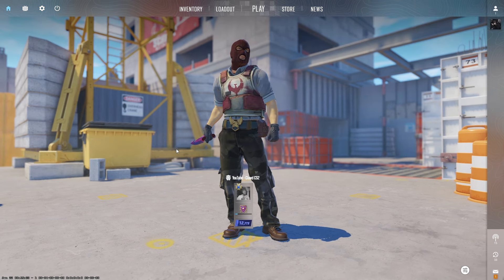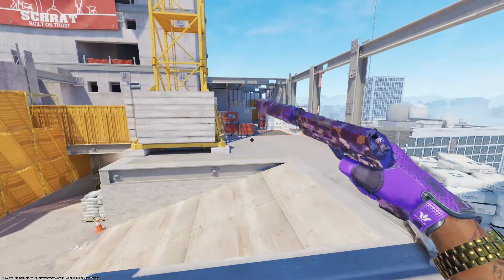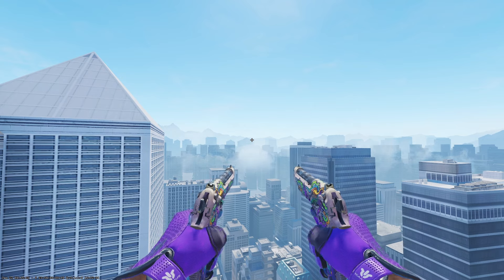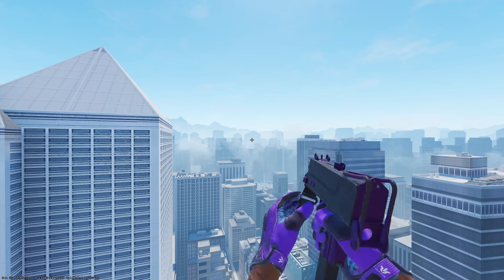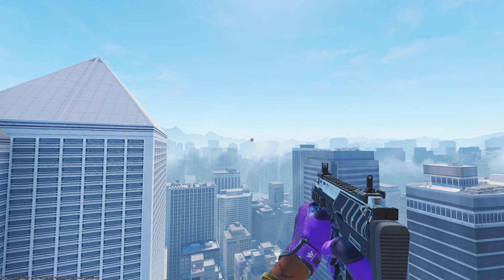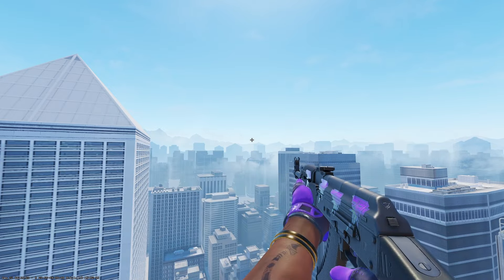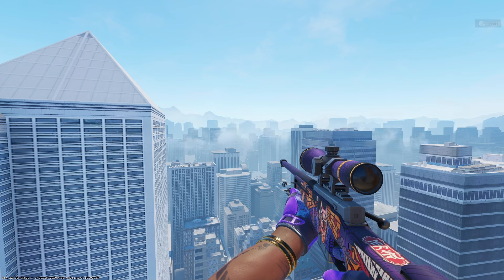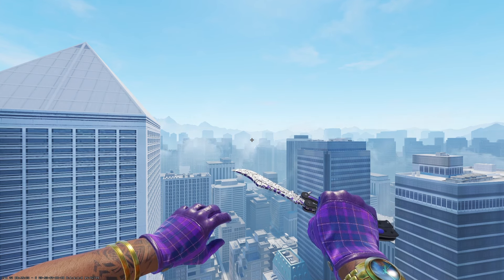The BEST PURPLE Themed Loadout in CS2 (Budget & Expensive)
The Best PURPLE Themed CSGO/CS2 LOADOUT! CHEAP & EXPENSIVE Purple SKINS in CS2! This is the ULTIMATE Purple Theme INVENTORY!

Time Stamps;
0:00 INTRO
0:43 SPONSOR
1:12 GLOCK-18
1:23 USPS
1:47 DEAGLE
2:22 TEC-9
2:31 FIVE SEVEN
2:52 DUAL BERETTAS
3:06 P250
3:28 P2000
3:53 MAC-10
4:16 UMP
4:36 MP9
4:59 PP BIZON
5:09 MP7
5:23 P90
5:35 CS2 KNIFE GIVEAWAY
5:49 GALIL
6:19 FAMAS
6:26 AK-47
6:41 M4A1S
6:49 M4A4
7:23 AWP
7:58 SCOUT
8:09 GLOVES & KNIVES
9:04 OUTRO